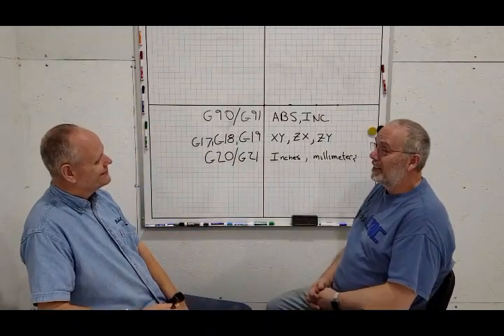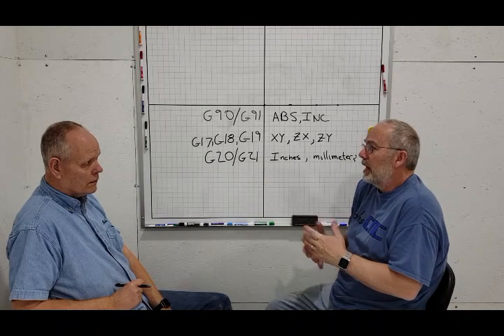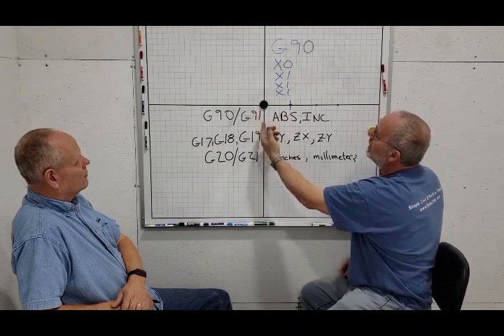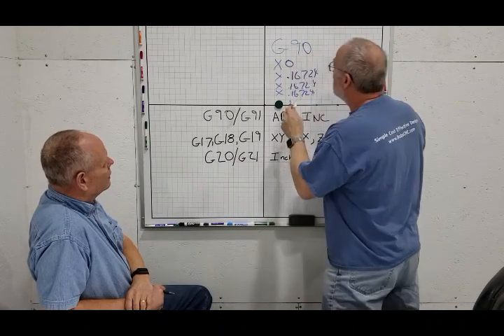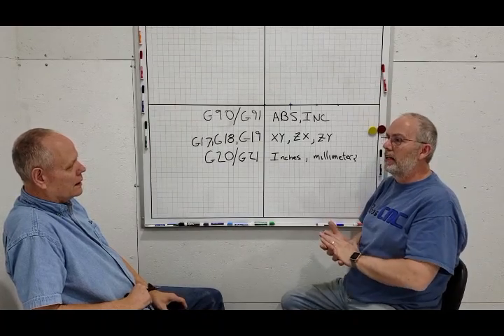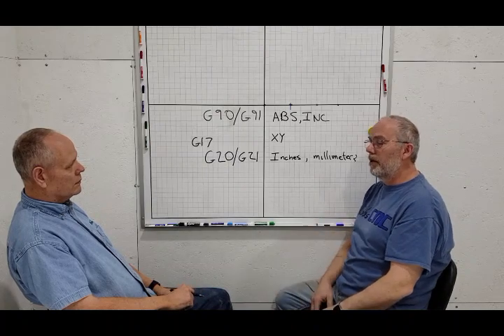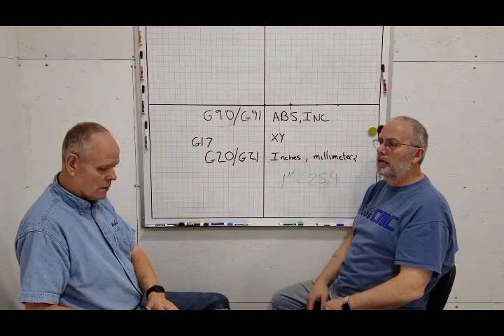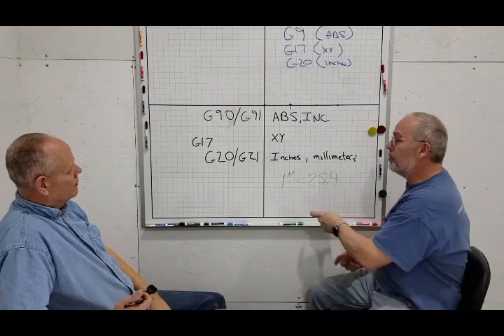G Code 101 Header File, Part 1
Header File Explanation for G Code, Part 1